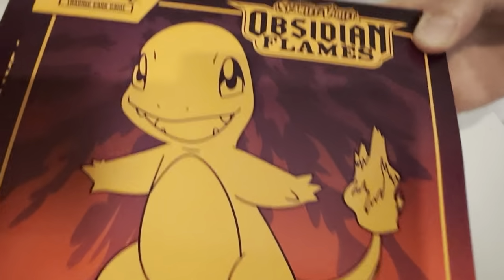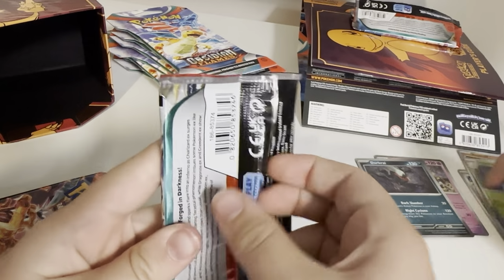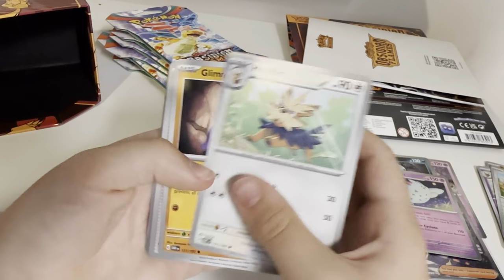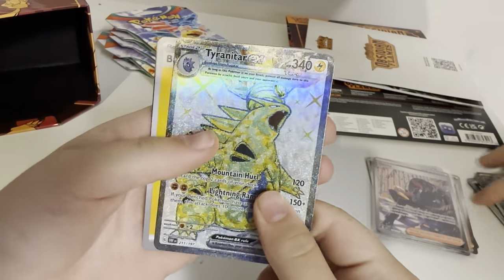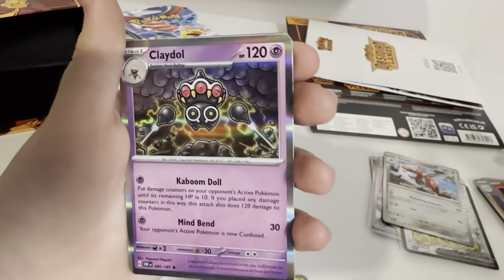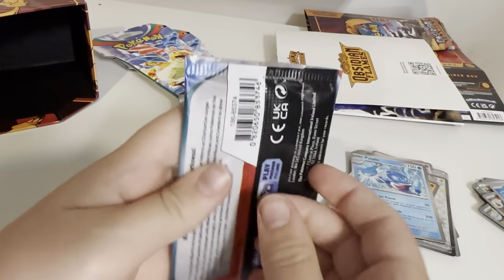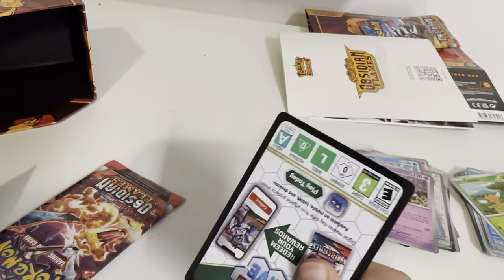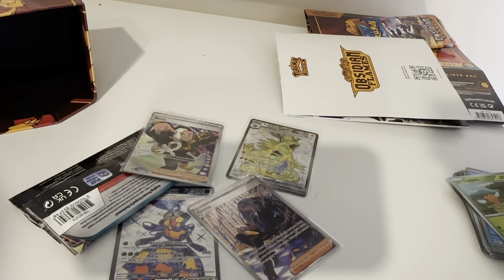We Opened The Obsidian Flames Elite Trainer Box!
We were super happy to open the new Pokemon TCG card set Elite Trainer Box for Obsidian Flames. We were hoping to find a charizard but got some fun hits instead!